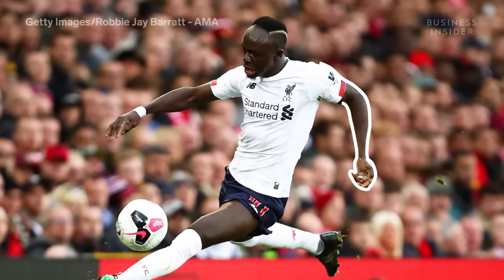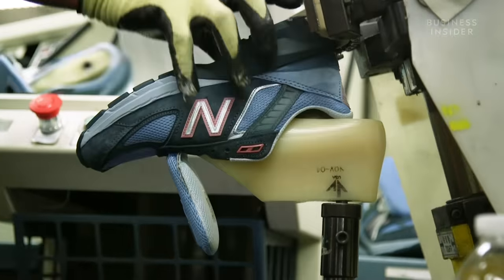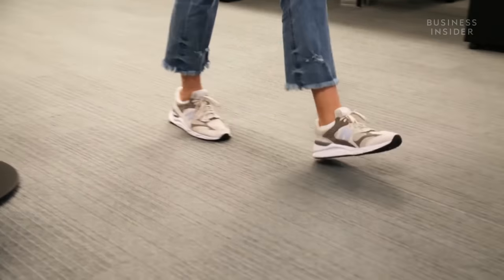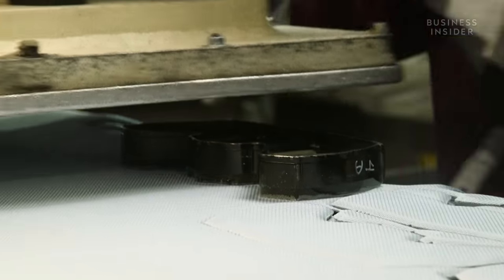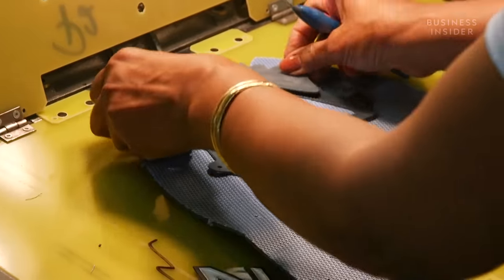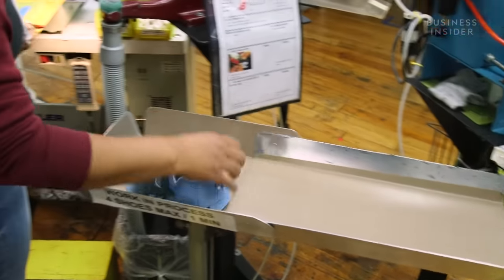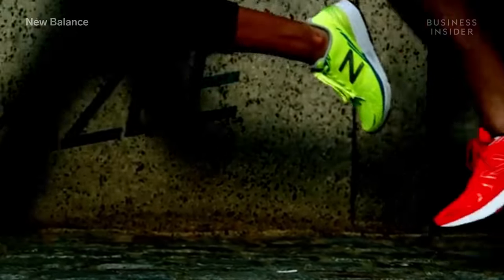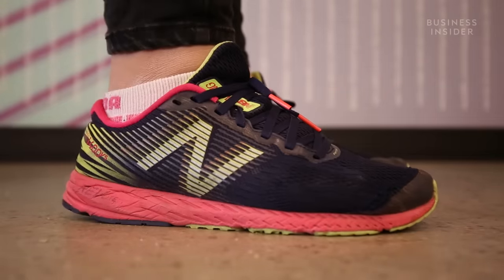How New Balance Sneakers Are Made | The Making Of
New Balance wasn’t always considered the “cool shoe,” as most sneakerheads turned towards Nike or Adidas. However, as of late, more and more people are choosing New Balance sneakers for its comfort and support. Star athletes like Coco Gauff, Kawhi Leonard, and Sadio Mané are turning towards the brand as their go-to sneaker on the court and on the field. Insider’s Fabiana Buontempo visited New Balance’s factory in Lawrence, Massachusetts to learn what goes into making these sneakers.